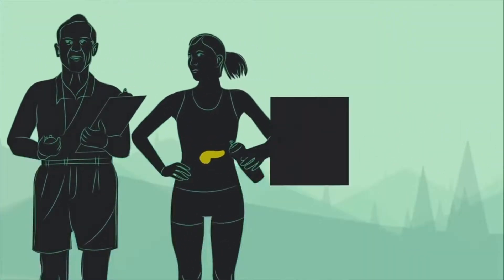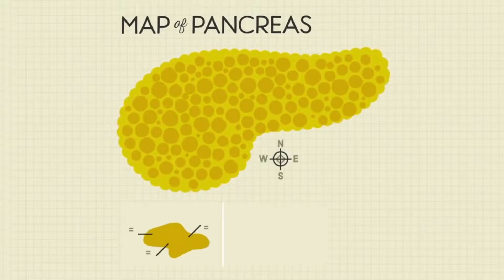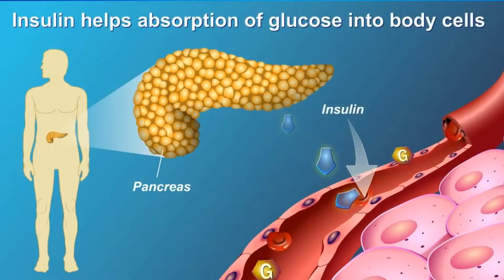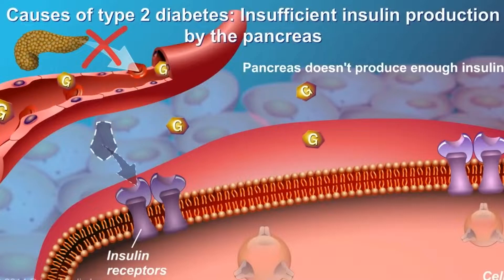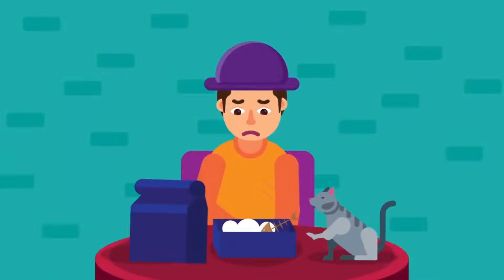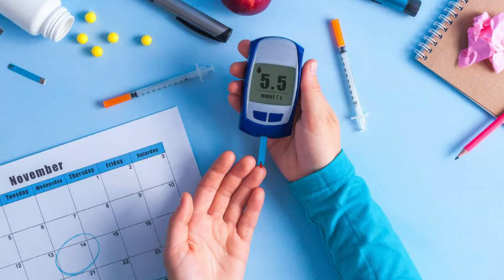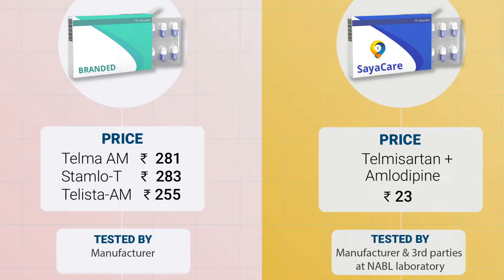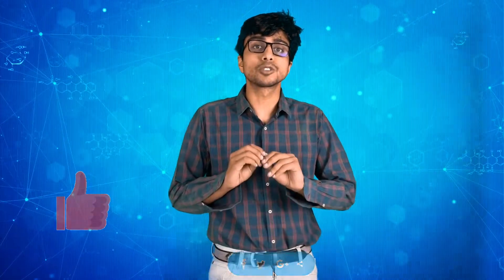What is Diabetes - Introduction & Causes of Diabetes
Watch this video to understand what is diabetes and how diabetes occurs. Diabetes occurs when the body has too much sugar in the blood. A common misconception is that it is sugar that you take directly, such as the sugar you put in your tea or chai that causes diabetes. This is not true.
All food that is taken into the body is broken down into simple sugars, so even that aloo parantha or idli sambar is broken down into base sugars. For simple sugars like the type in ladoos, it is a much simpler process. But all of it results in the same thing, sugar is the energy that fuels various bodily activities.
Every human has an organ called the pancreas which creates a hormone, called insulin. (A hormone is a chemical which has a bodily function (written on the screen)) As many of you may be aware, the human body is made of many smaller living units called cells.
Insulin helps get sugar into our cells. A lack of insulin prevents the sugar from getting into our cells which causes both our cells not to have enough energy and causes our blood to have too much sugar causing the symptoms we associate with diabetes. A comparable analogy would be if there was no fuel to transport the food grown on farms to the people who eat it. People would grow weak from a lack of food, and the excess food in the trucks would do nobody any good.
Diabetes is not curable but there are many lifestyle changes that you can take to properly manage your diabetes. Nearly all who have it need medication.

For all of your medication and healthcare needs, you can download the SayaCare app. SayaCare offers double-tested generic medications, so you may be sure they're of a high calibre. We have assisted more than 25000 customers in reducing their medical expenses by up to 90%.

Download SayaCare app @Saya.net.in/api/app

Follow our other SayaCare social media pages to understand more about medicines and diseases.